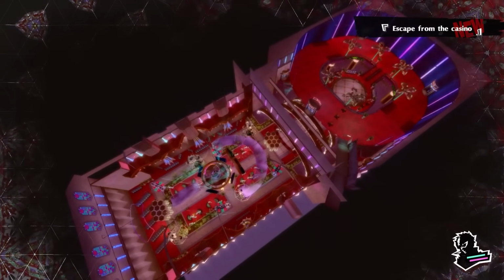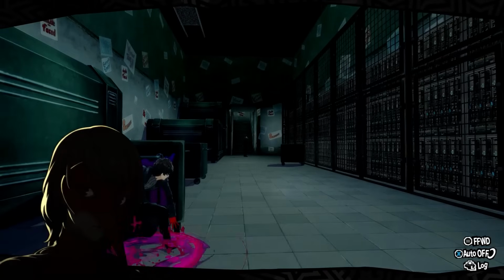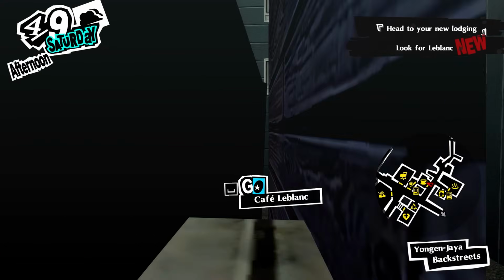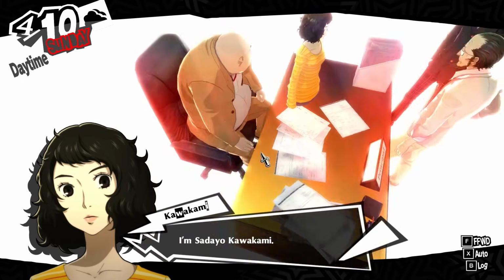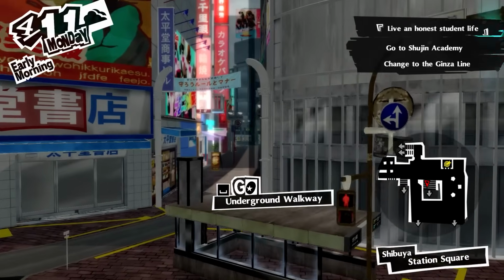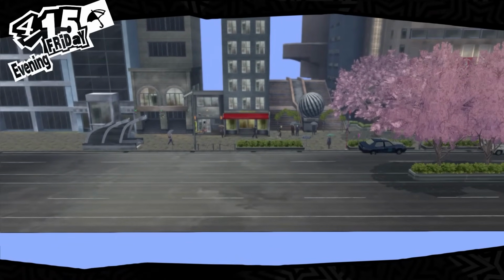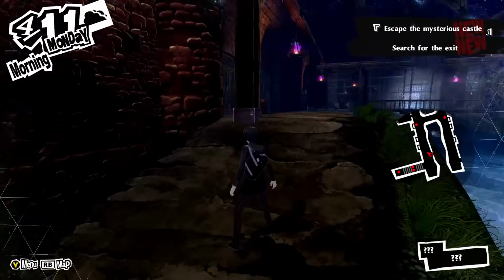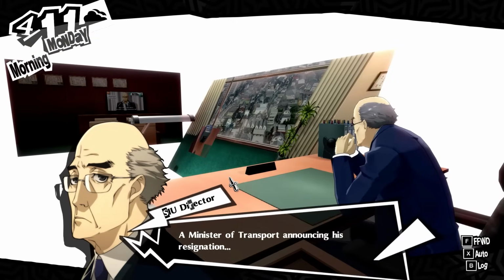Persona 5 Royal Out of Bounds Secrets and Techniques - Prologue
Let's break the boundaries by moving the camera around or changing the player's position to check out some unique secrets, techniques, and unused aspects of the maps and cutscenes of Persona 5 Royal. The following video is for educational and entertainment purposes only and only covers the first hour of the story.

Timestamps:
0:00 Intro
0:37 The Casino
4:58 The Interrogation Room
7:20 April 9th
10:33 The Velvet Room
12:35 April 10th
15:51 April 11th
19:24 Kamoshida's Castle